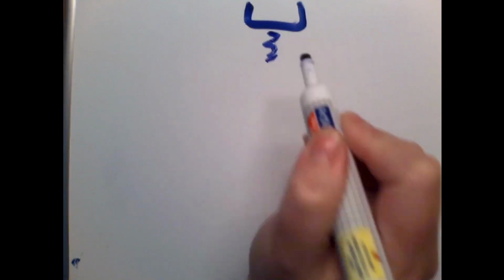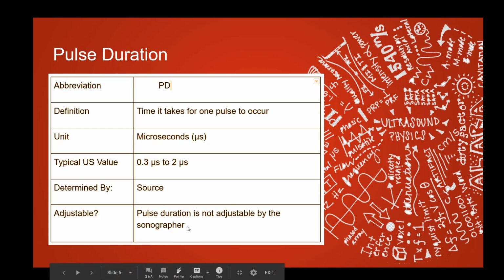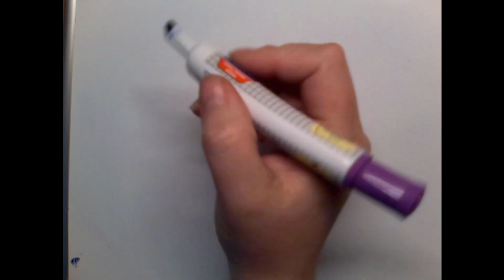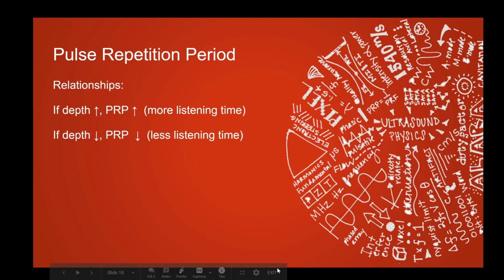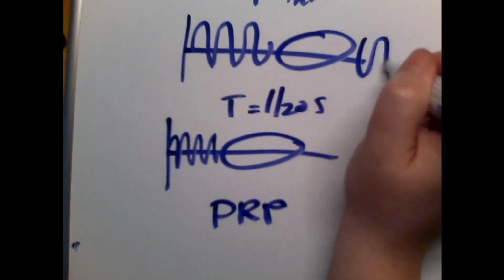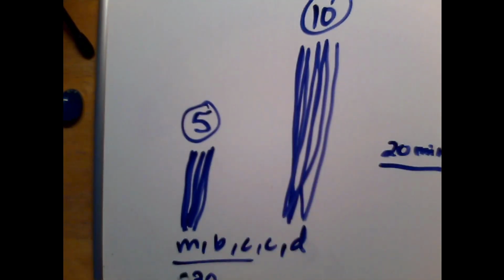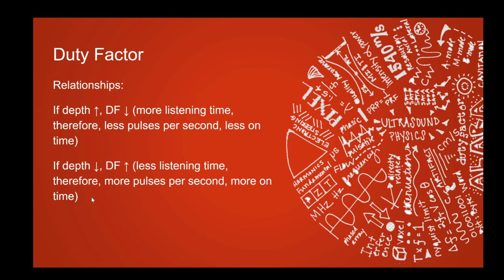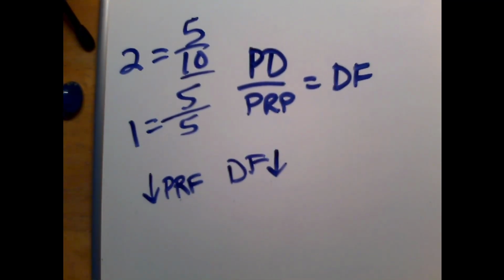Unit 2 Chapter 4